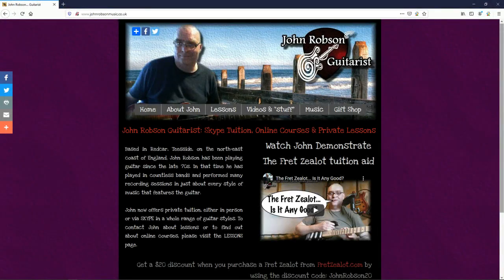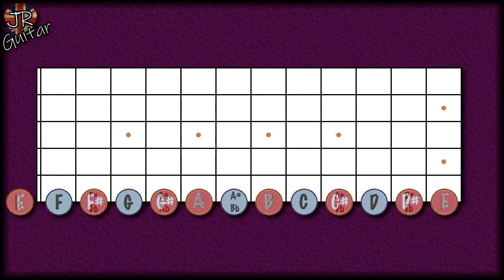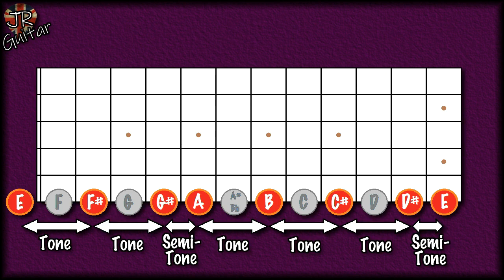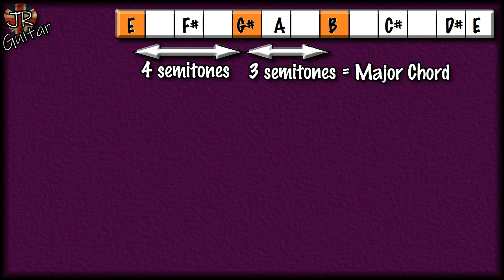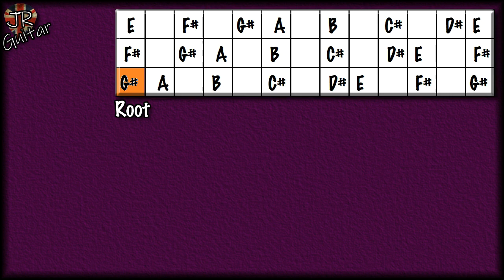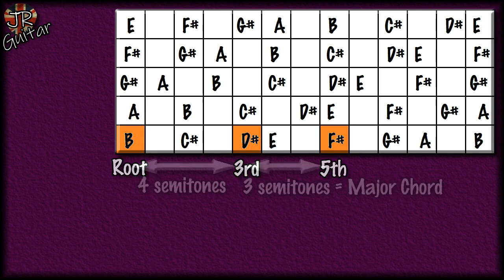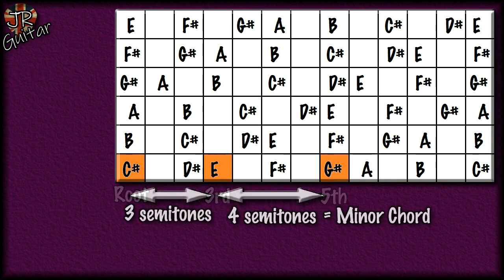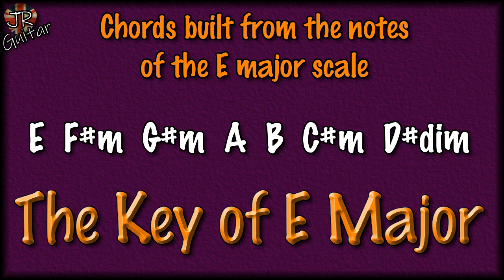Do You Know What Key You're In?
A little piece of my brand new